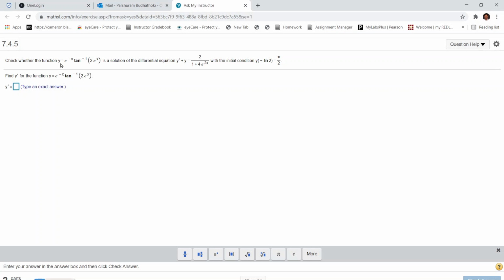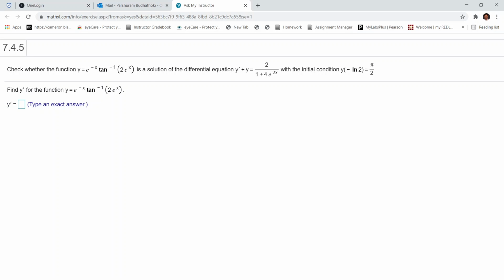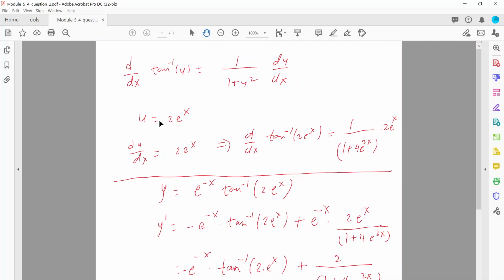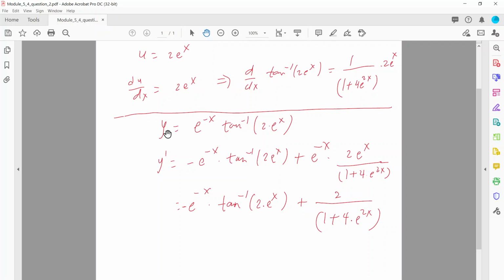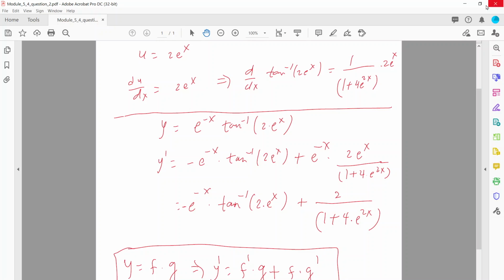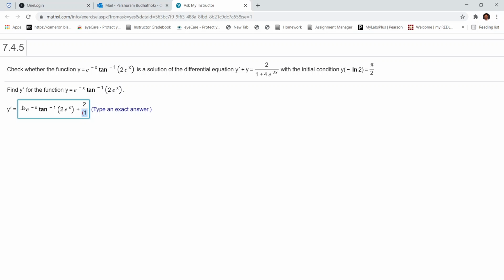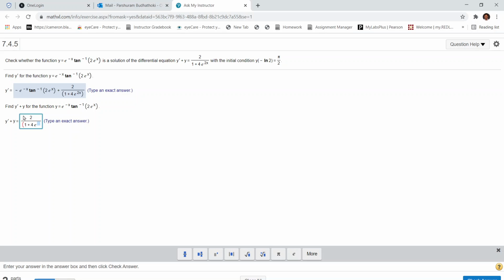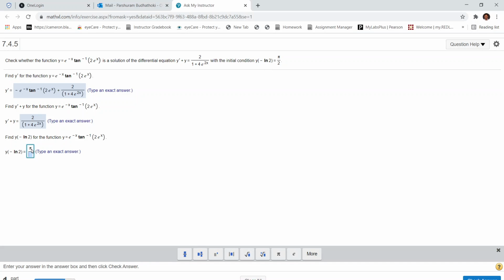Math 2311: Homework Module 5_4_2